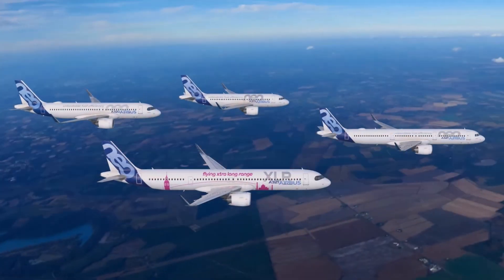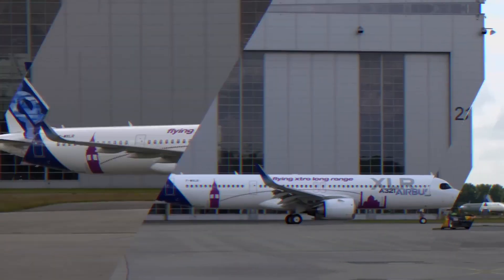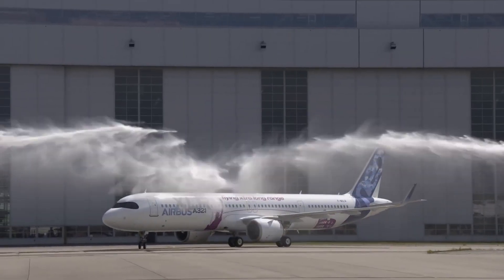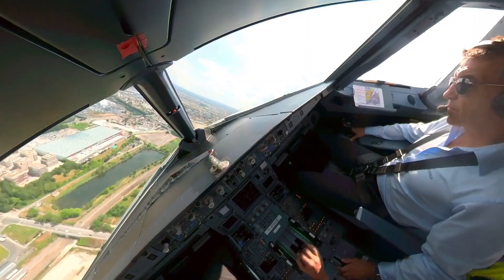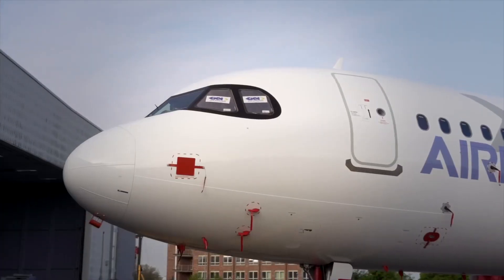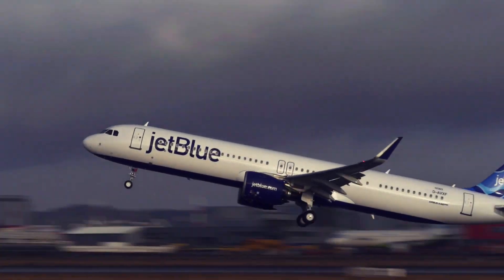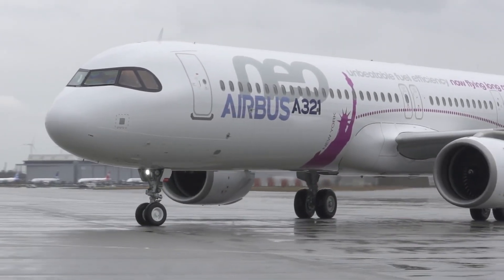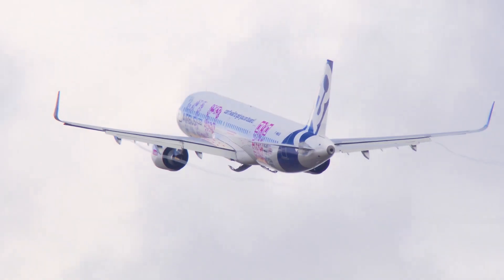Airbus A321XLR Test Aircraft Is Going On A World Tour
The Airbus A321XLR, a game-changing aircraft in the aviation industry, is making significant strides towards certification. In a landmark development, it has embarked on its first international test flights, marking a crucial milestone in its journey. This long-range, narrow-body aircraft promises to redefine air travel with its extended range and efficiency, opening up new possibilities for airlines and passengers alike.